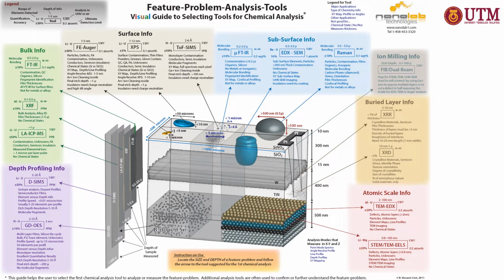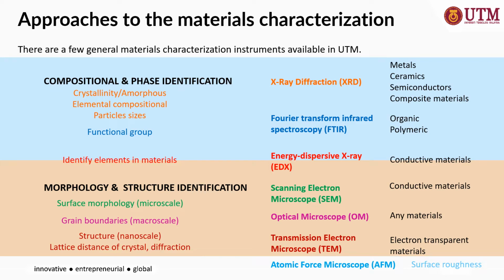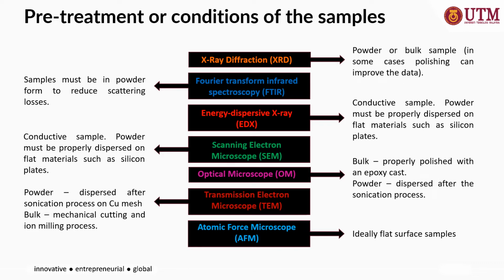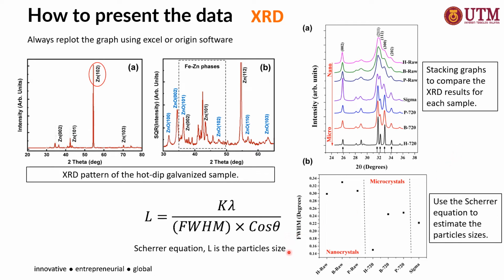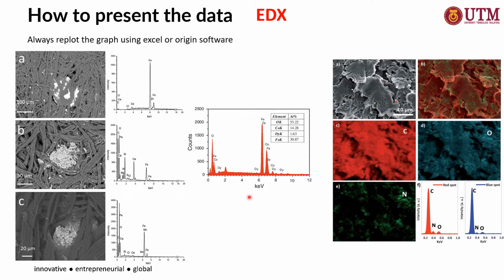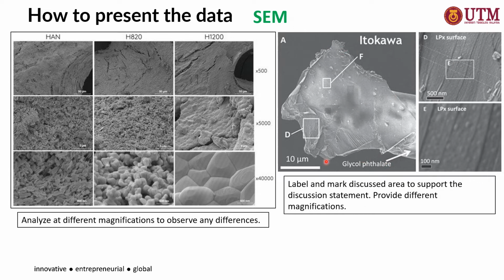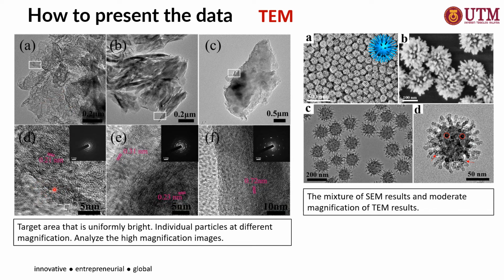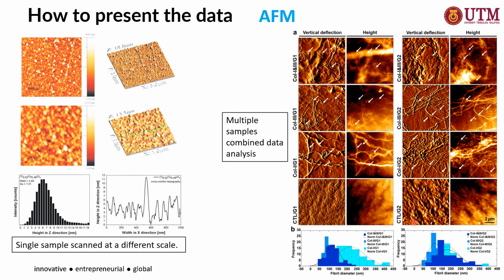Materials Characterization Techniques and Guide for Final Year Project Students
Some information to final year project student on how to present their data